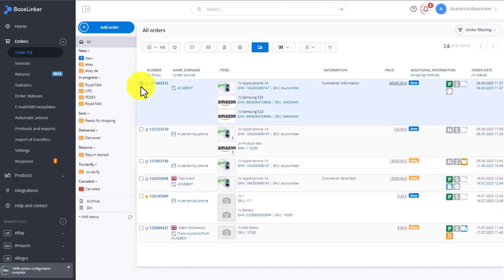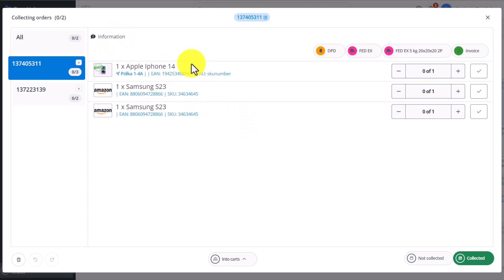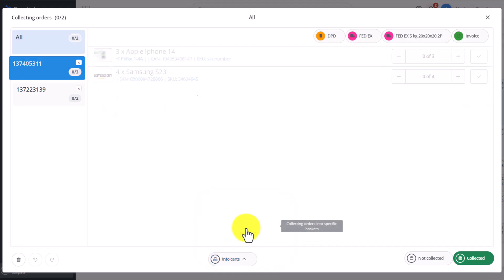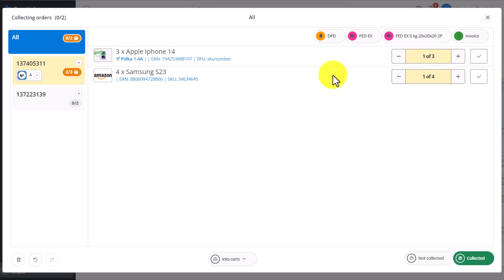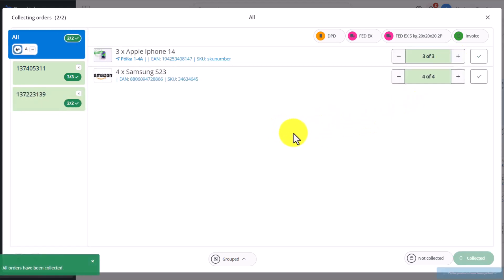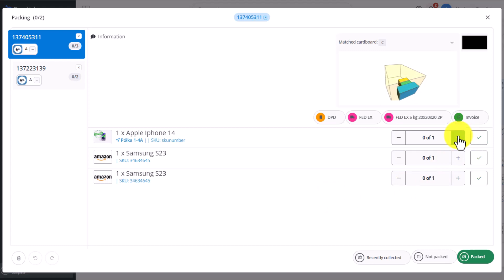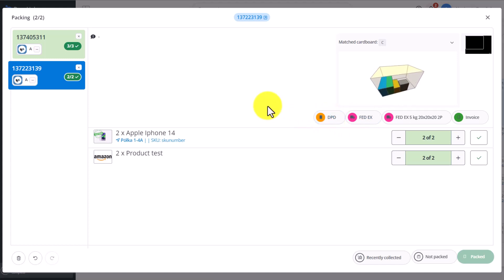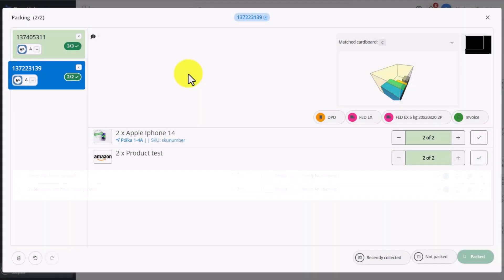Ch.7, L.2 | The picking and packing process | Baselinker Academy (Advanced)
See what the process of preparing orders in the BaseLinker system looks like in practice using the Picking and Packing Assistant tool.

Get to know the BaseLinker system with free online courses! Join the BaseLinker Academy and get a certificate